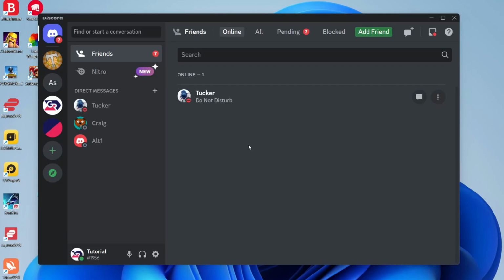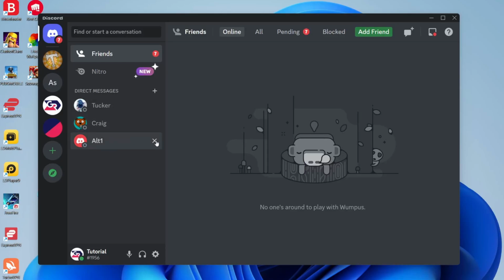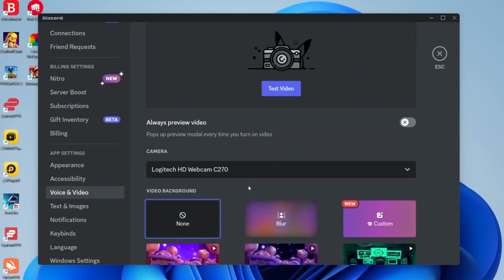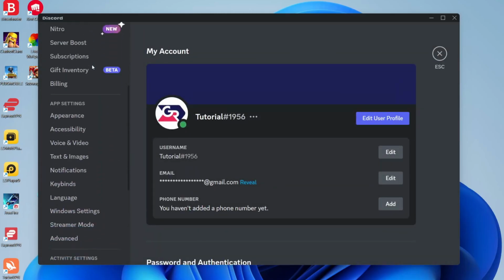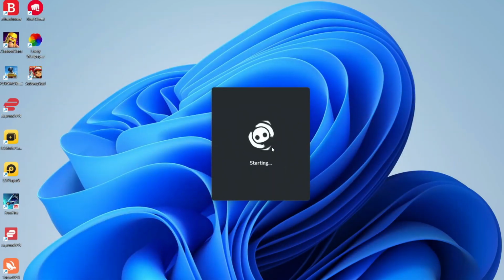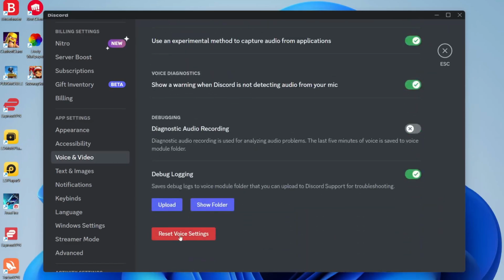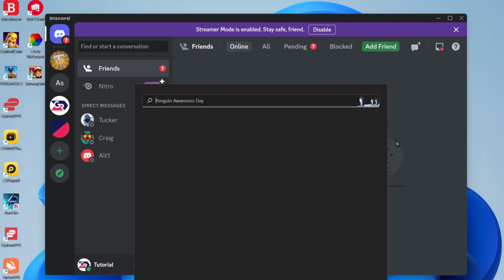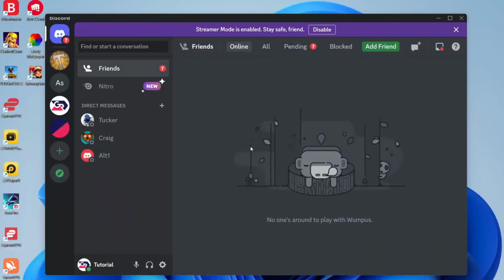How To Fix Discord Camera Not Working | Fix Discord Black Screen - Full Guide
I show you how to fix discord camera not working and how to fix discord black screen in this video.

GuideRealm